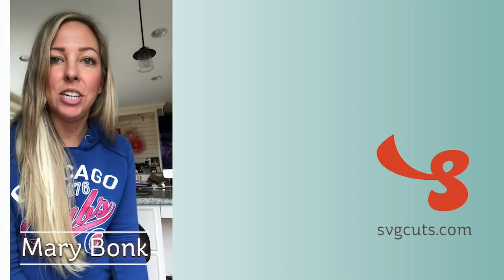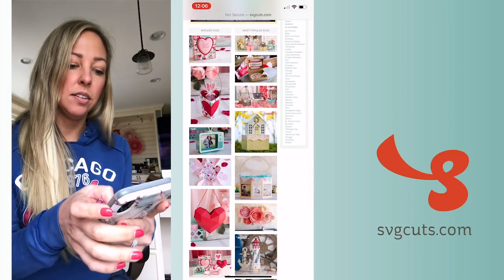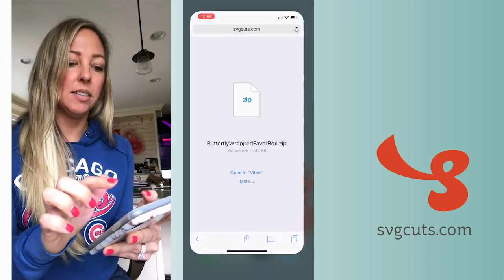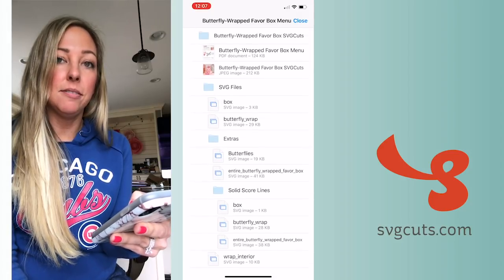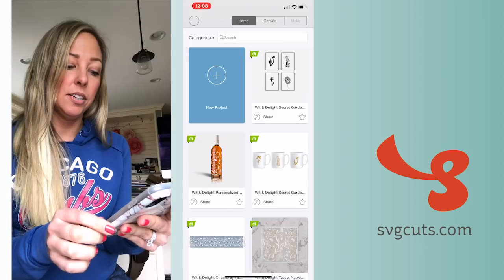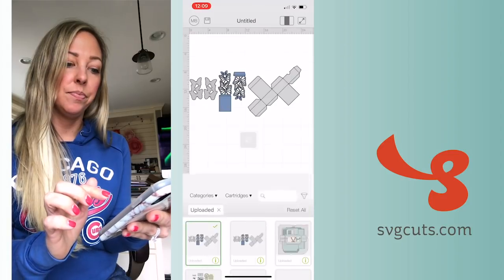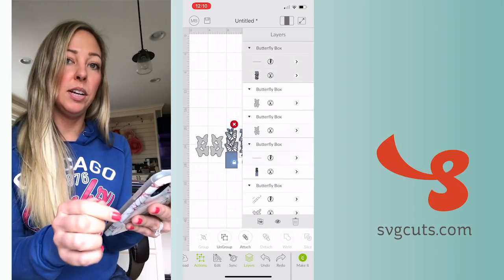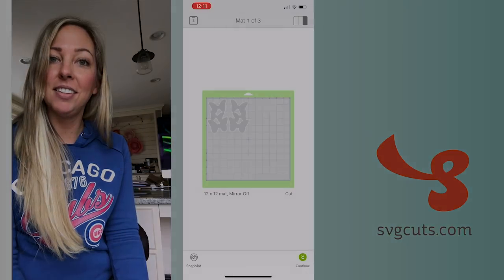How to Use SVG Files with Your iPhone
Join me for a quick demonstration of how to download, save, unzip and use SVG files on your iPhone. I also show how to upload/insert one of our projects into the Cricut Design Space iPhone app. ~Mary